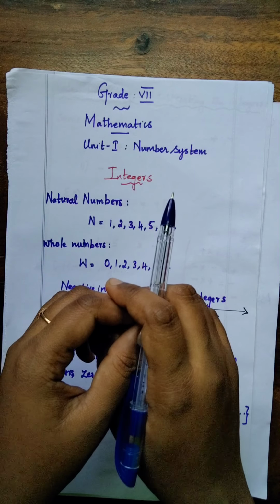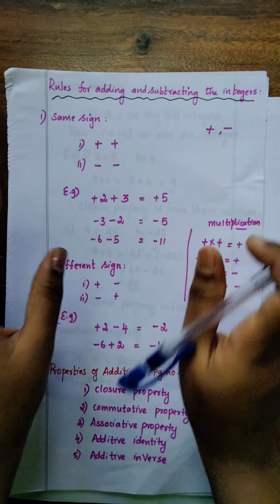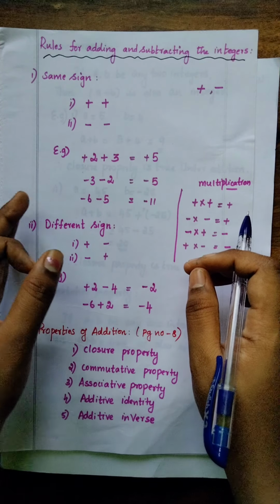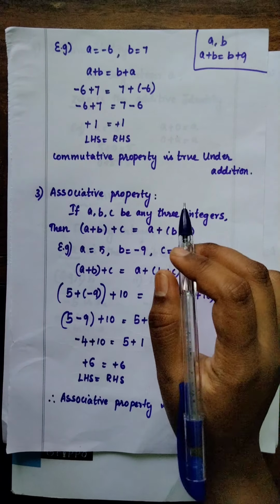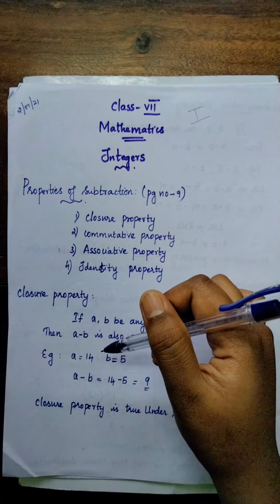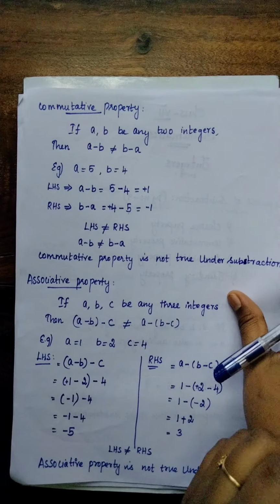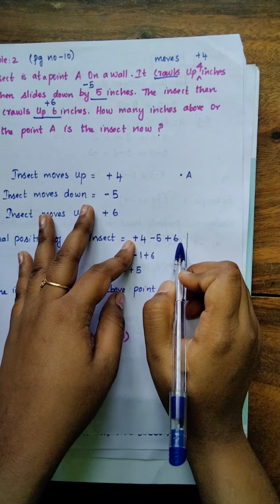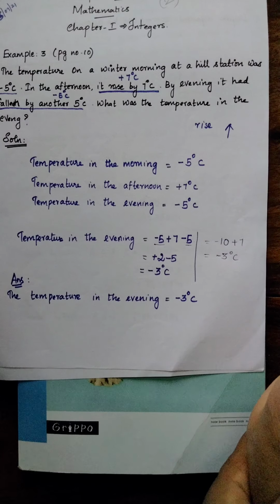GRADE 7 | INTEGERS (REVISION) | 3 08 2021 | 1 PM